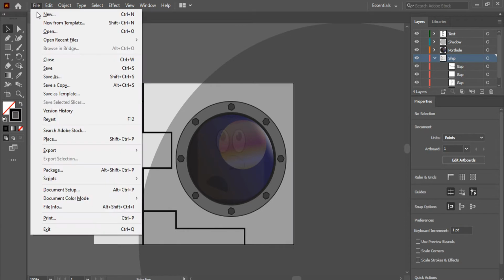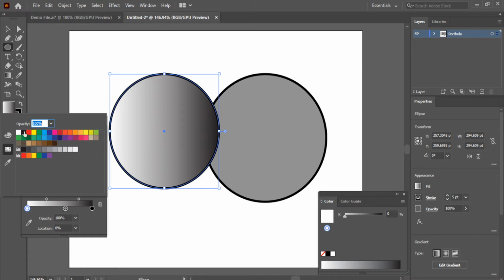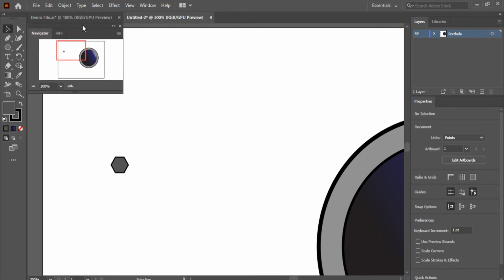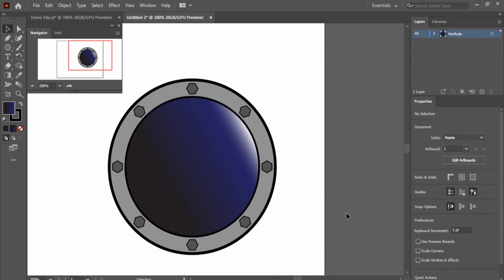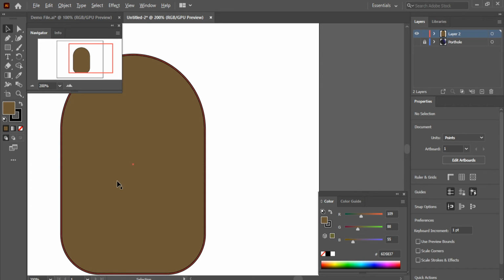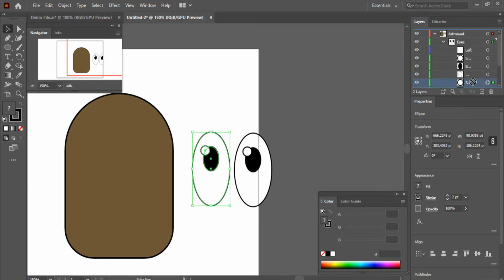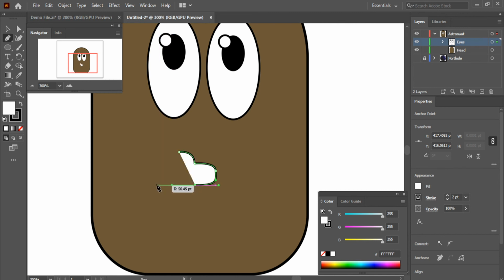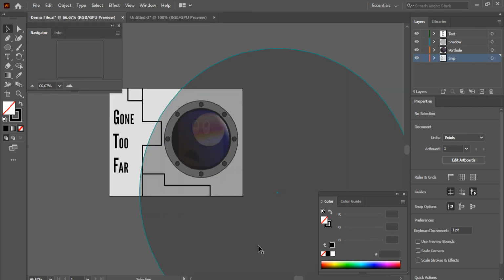Adobe Illustrator – Part 1 - Live Demo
Applying the tools and techniques learned in previous videos for a live demo.